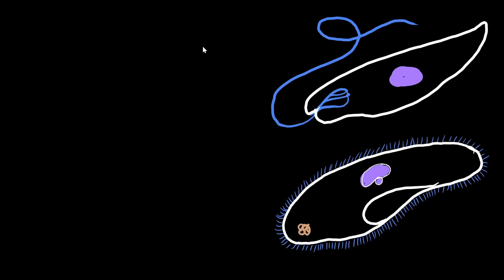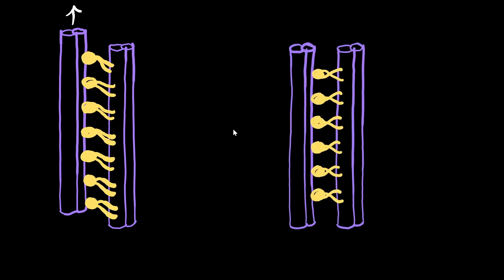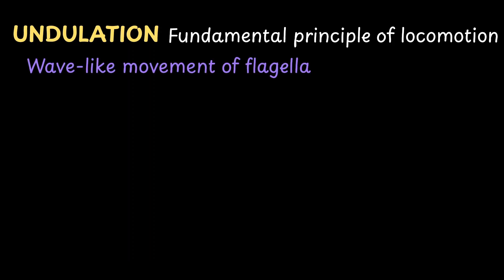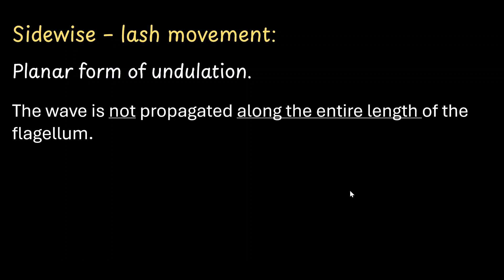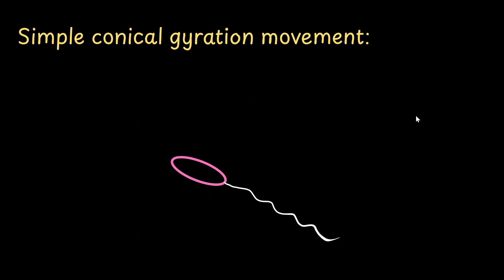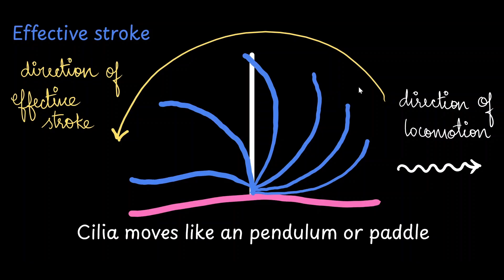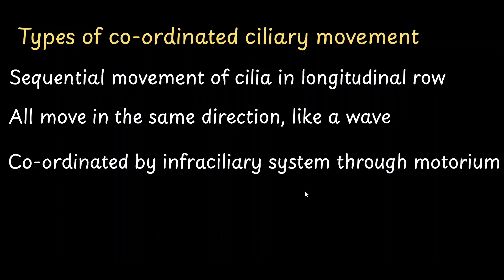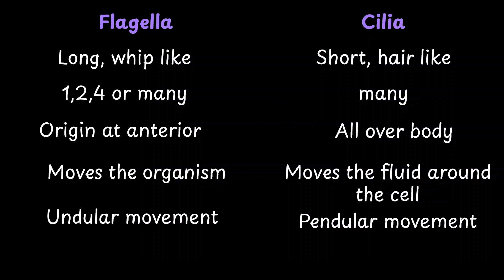Flagellar versus Ciliary Movement | Locomotion in Protozoa | Grade 11 | Zoology | Khan Academy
In this video, we're diving into how undulipodia move! These are the eukaryotic flagella/cilia.

You will discover how important bending is to the movement of these appendages. How exactly does the axoneme bend? Can a cell be moved forward by both push & pull forces? What are the ways in which flagella can move? Do cilia move in the same manner, or do they differ? And, what exactly does infraciliary system effect in the ciliary locomotion.

At the end of the video, you will not only be able to answer these question but also figure out which makes the cell move faster.

Courses on Khan Academy are always 100% free. Start practicing—and saving your progress—now!

Timestamps:
00:00 – Introduction
00:25 – Undulipodia_the eukaryotic flagella
01:03 – Action within axoneme
01:40 – Dynein moving on microtubule double
02:03 – Nexin causes bending on axoneme
02:35 – Doublet activation is direction dependent
03:30 –Undulation_fundamental of flagellar locomotion
03:55 – Types of undulation
04:36 – Undulation can change direction
05:10 – Sidewise-lash movement
06:48 – Conical gyration movement
07:38 – Ciliary Locomotion
08:09 – Phases of ciliary locomotion
09:36 – Types of co-ordinated ciliary movement_synchronous
10:24 – Types of co-ordinated ciliary movement_Metachronous
11:52 – Flagella Vs Cilia